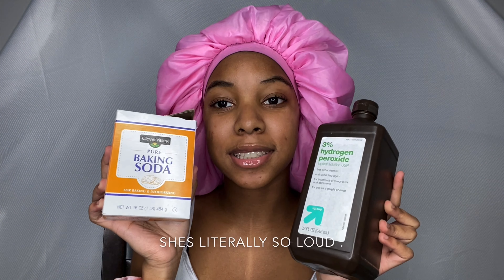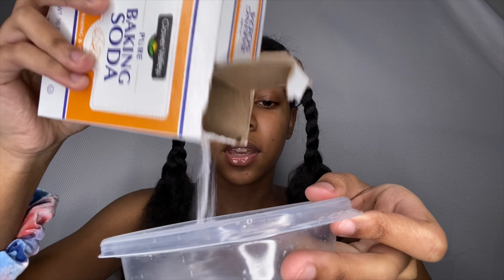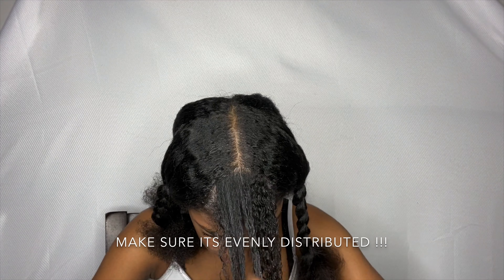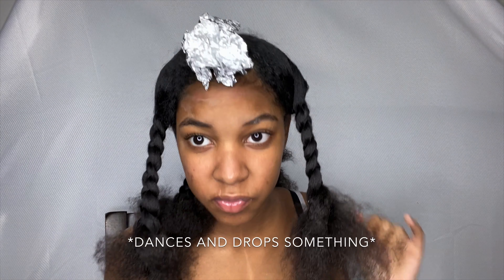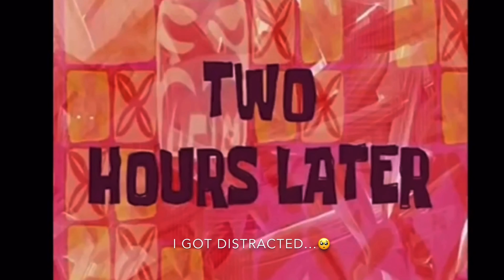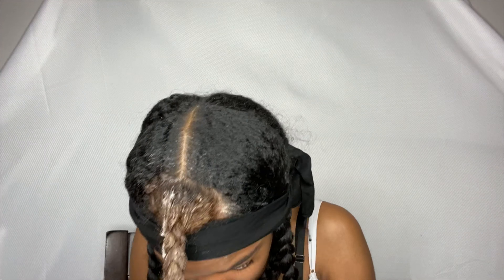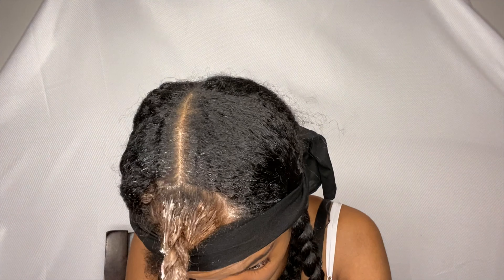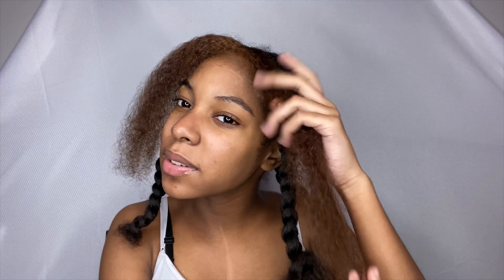Dying my hair with hydrogen peroxide😱😱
This is how I lightened my hair using hydrogen peroxide and baking soda🤠 (it is permanent but will probably fade a little overtime but idk) DISCLAIMER: its a little safer then bleach but can still cause damage to ur hair!!! As you can see, my hair was perfectly fine but different hair types have different results! (i left my in for 2 hours) MAKE SURE TO DO A STRAND TEST!